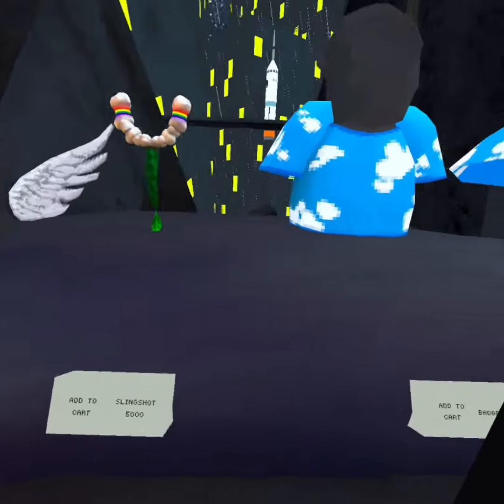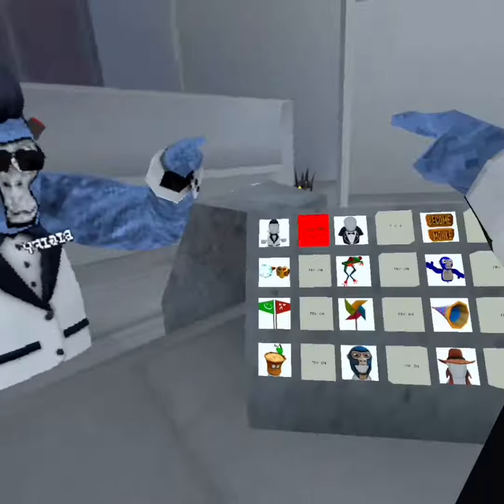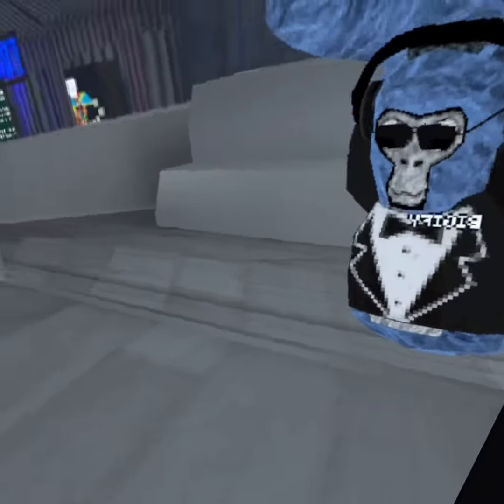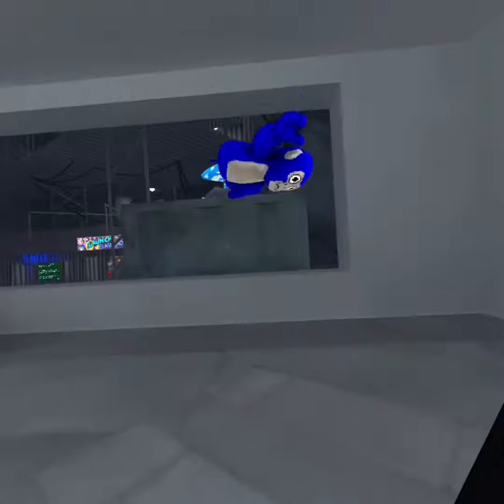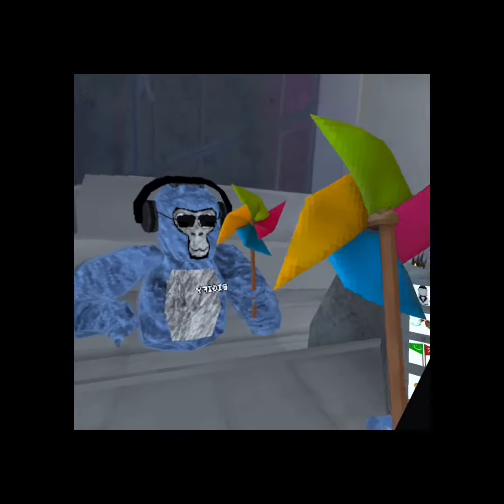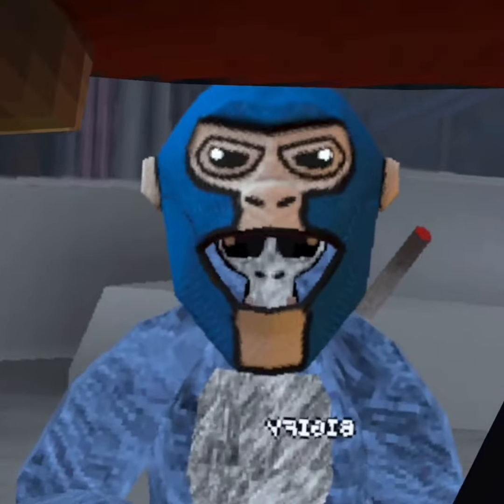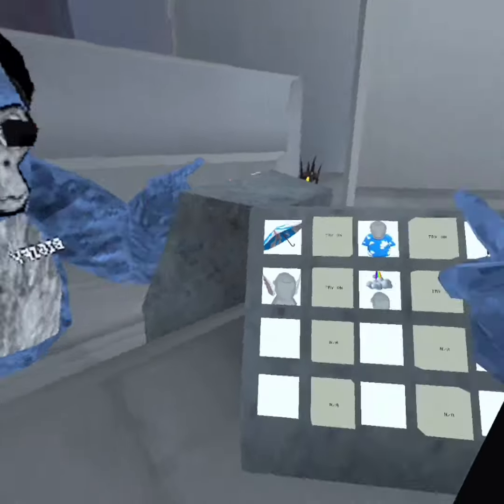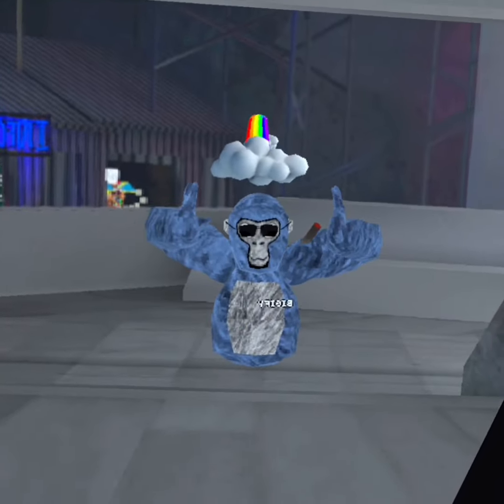Gorilla Tag Launch Flashback Sale!